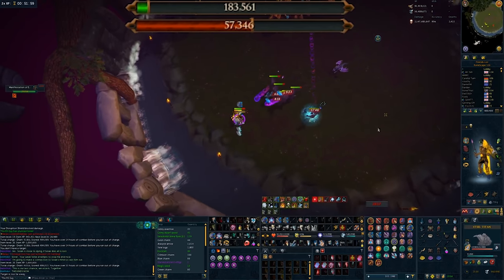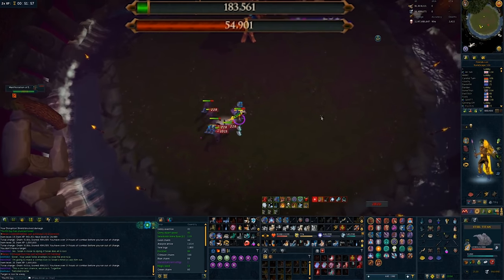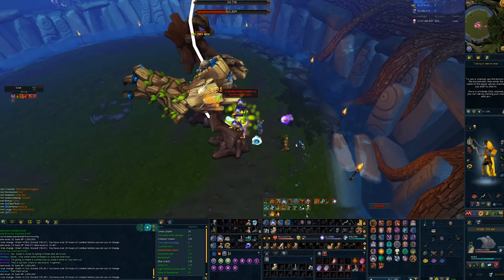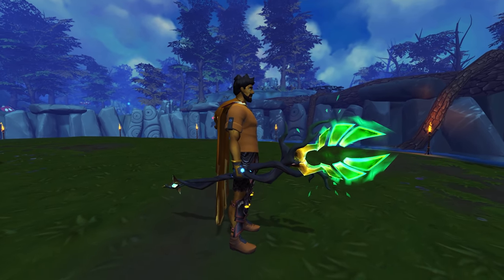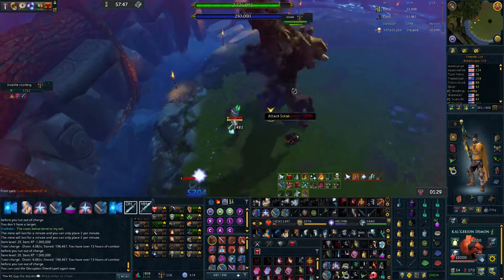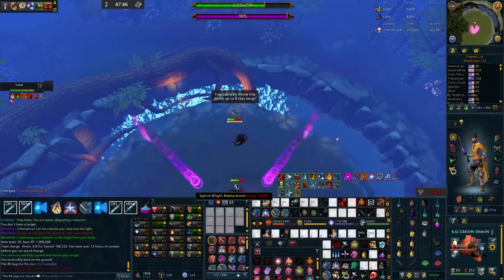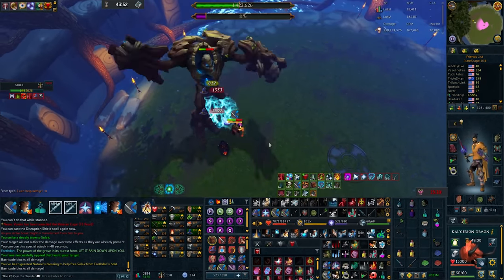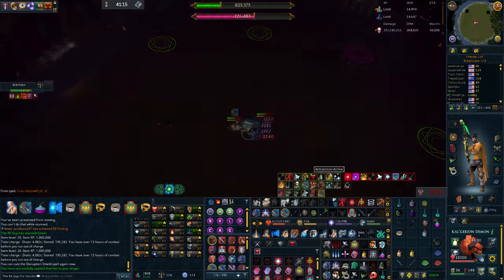Can I deal 300,000 Damage in 20 seconds? | Solo Solak (no realm) | Runescape 3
Welcome to the first of several PvM challenges. To start things off, it's time to Solo Solak, and attempt a solo no realm p4.